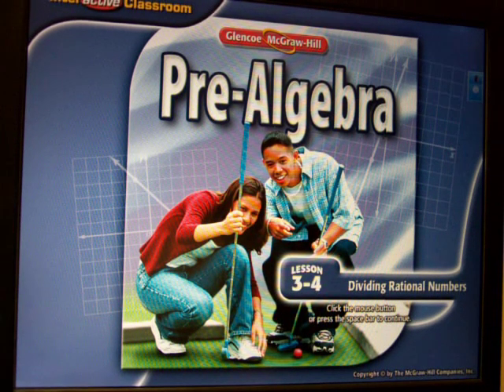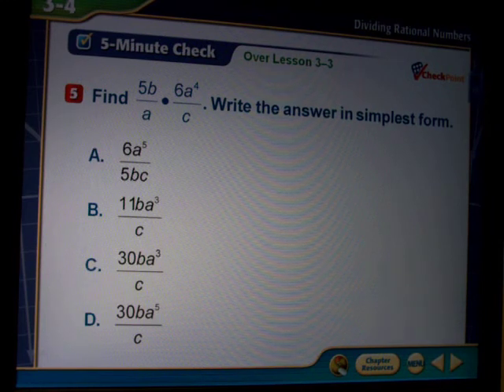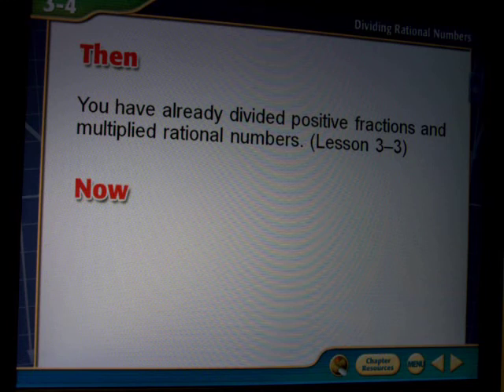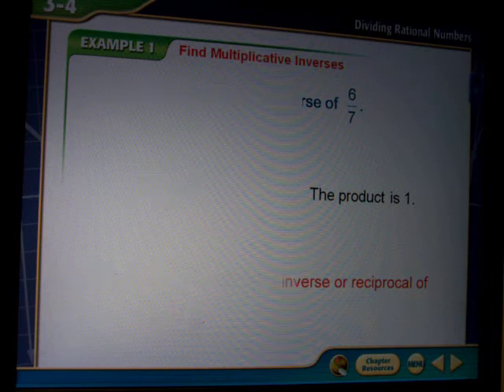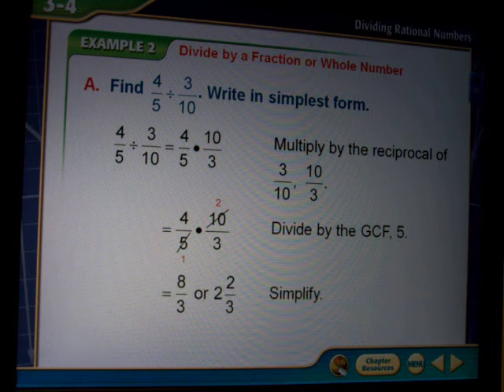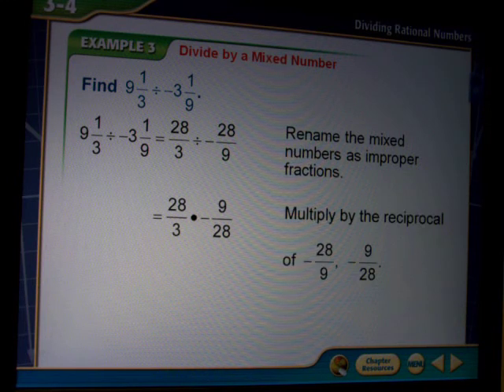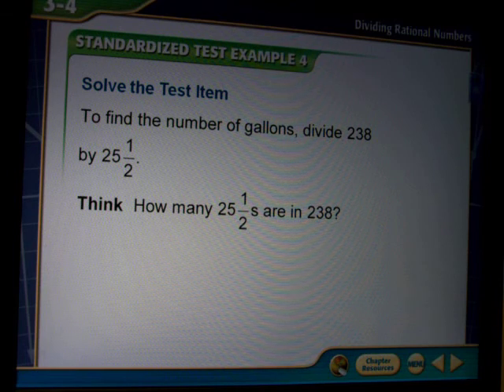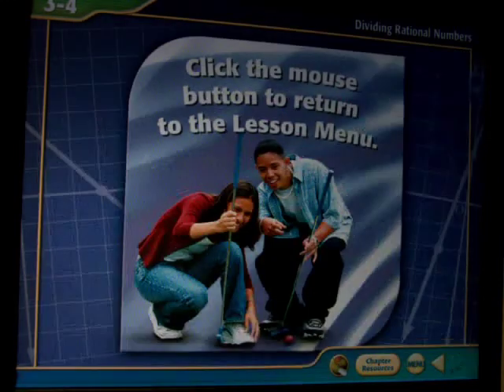PA L 3 4